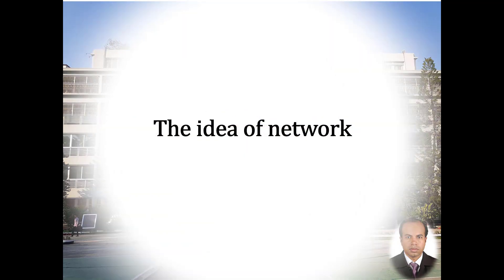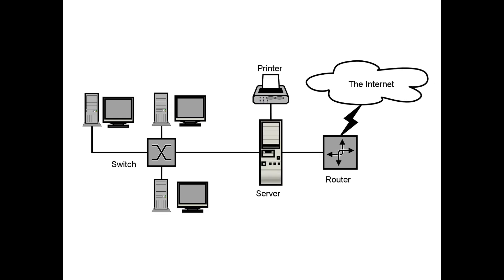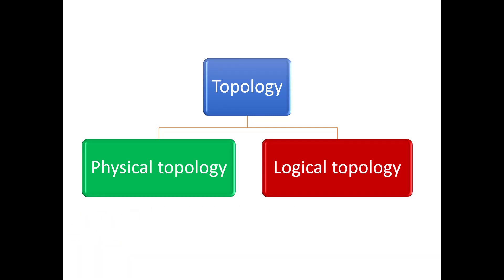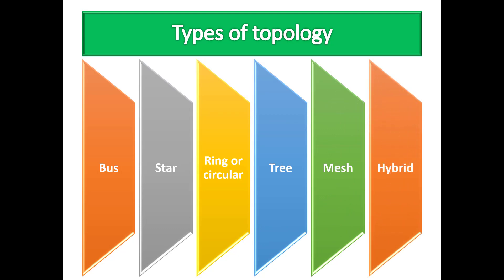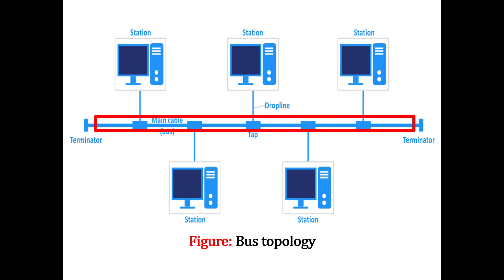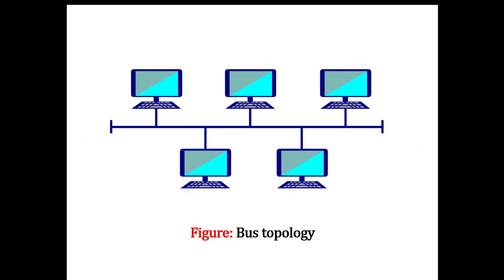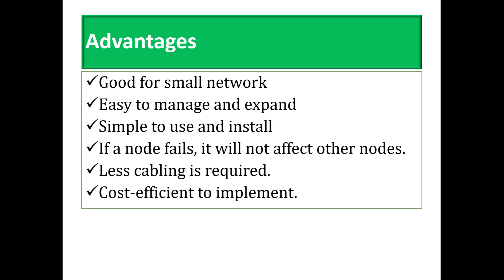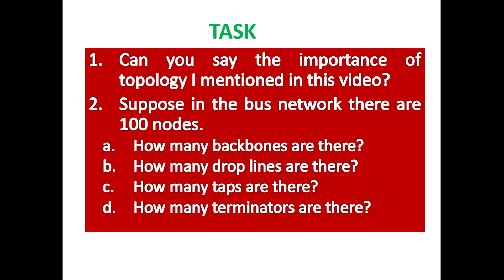Network Topology : Lesson 1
This lesson gives a clear concept about network topology, the difference between physical topology and logical topology, types of topology, definition of node with example and all about bus topology. It will help you to enhance your knowledge in data communication.

Thank you ever so much for watching